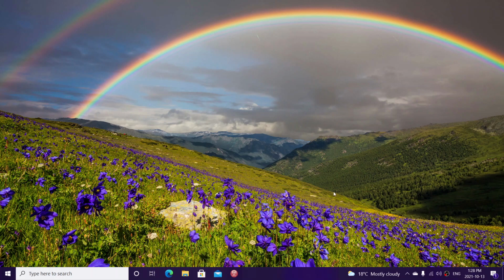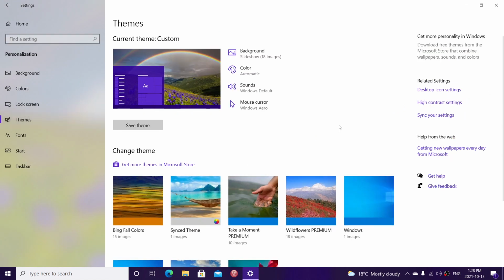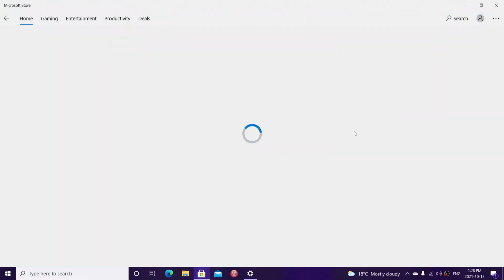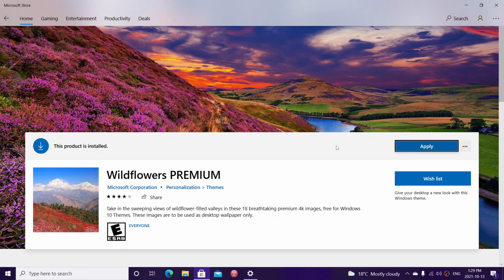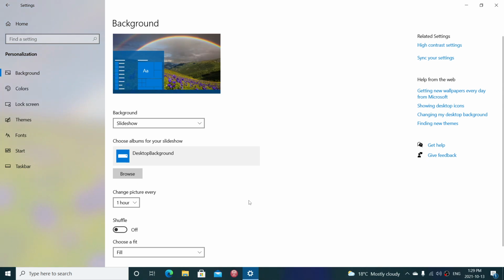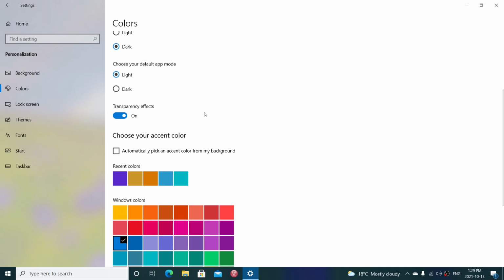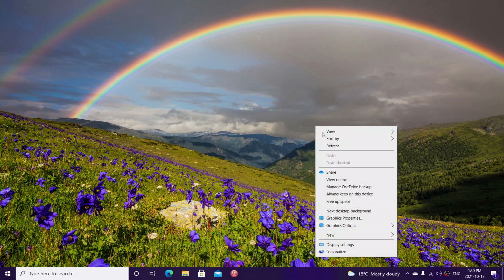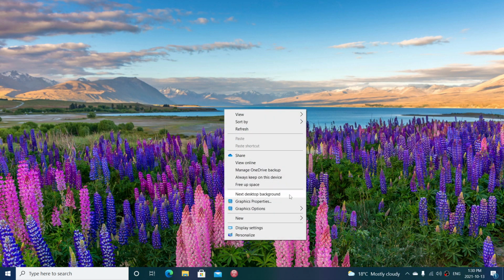Windows 10 11 Theme Wildflowers Premium from Microsoft store background wallpaper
My Theme pick for this week for Windows 10 .. it also works for Windows 11